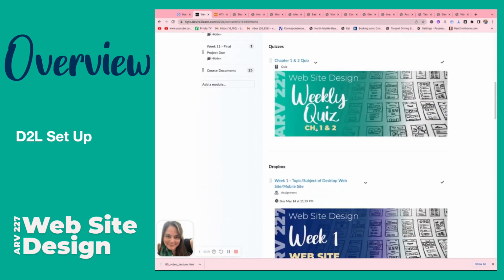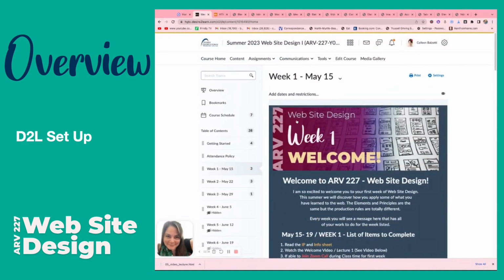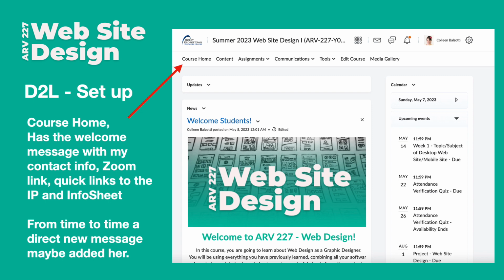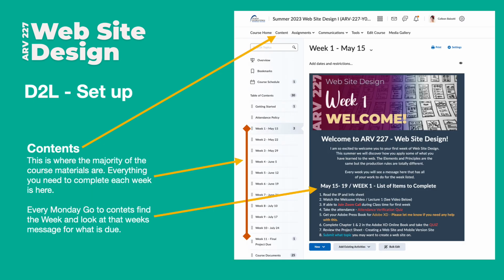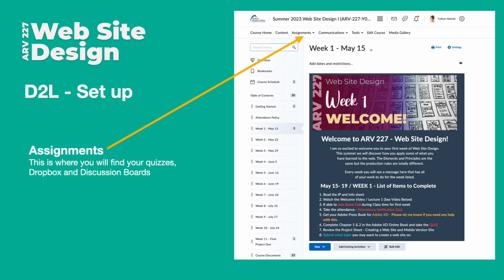2023 ARV227 Welcome Presentation